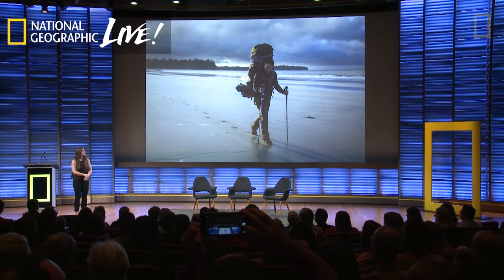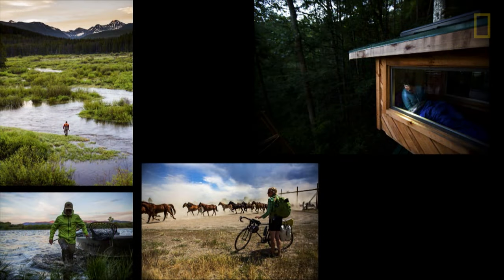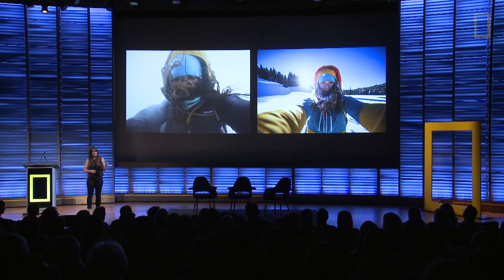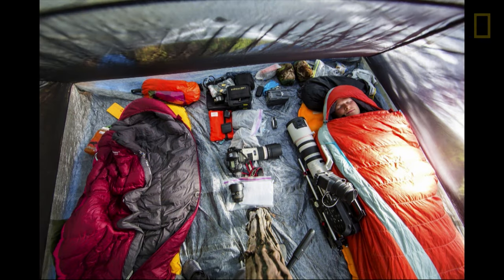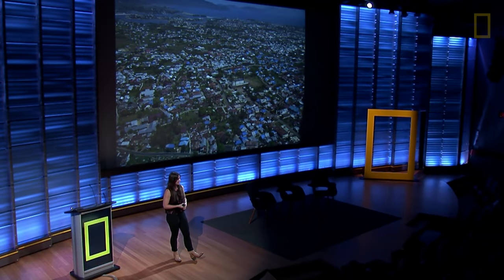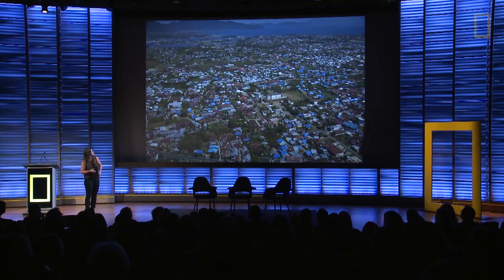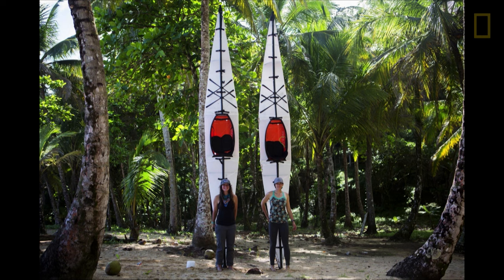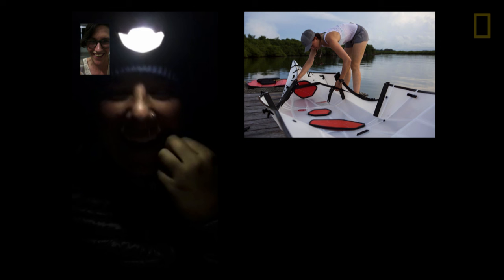My Life As an Adventure Photographer | Nat Geo Live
National Geographic Explorer Becca Skinner takes the stage to talk Instagram, photography, and adventure.

About Nat Geo Live (National Geographic Live):
The National Geographic Live series brings thought-provoking presentations by today’s leading explorers, scientists, photographers, and performing artists right to you. Each presentation is filmed in front of a live audience at National Geographic headquarters in Washington, D.C.

An avid explorer, Becca Skinner applied for and received a grant from her university to travel to New Orleans and photograph the community's recovery from Hurricane Katrina.  This trip proved to be a pivotal point in her life, inspiring her to pursue photography as a career.  Skinner takes the stage to talk about Instagram, photography, and her many adventures.